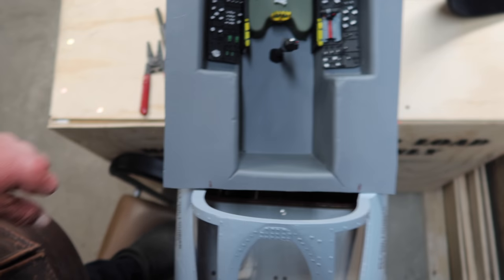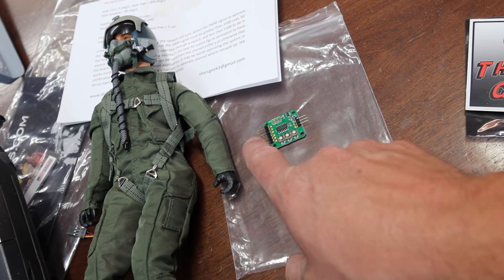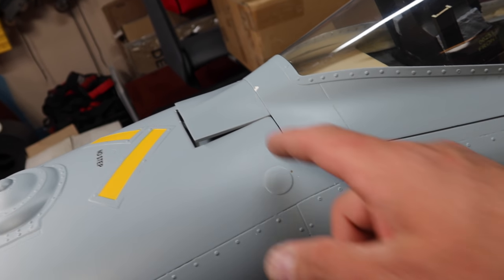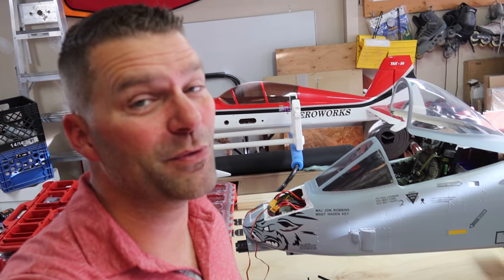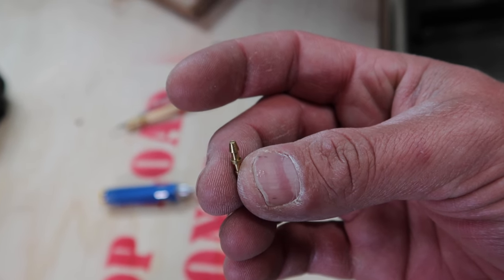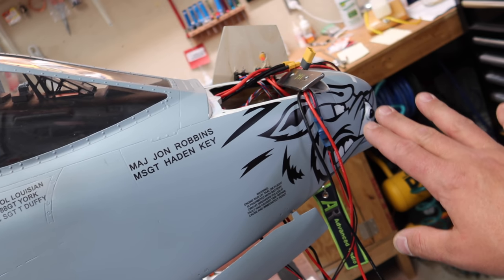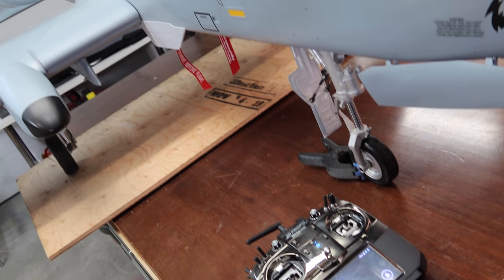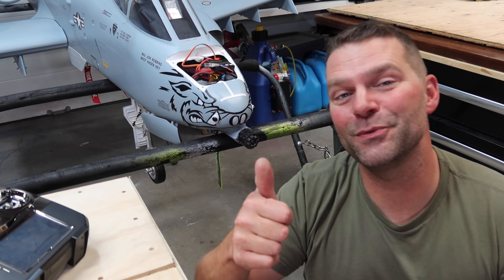GIANT A-10 Complete - Cockpit Install, Engine Runs, CofG, Gremlins A10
The next big project on The Lighter Side Of RC is underway!  The Skymaster A-10/A10!  The Final video of the normal build portion of the Aircraft!  We get the Cockpit installed, run the engines and deal with the new plane gremlins.  Video #10

Kit and Build info.
- A-10 1/6.25 Scale ARF Specs:  Length: 101.3" Wingspan: 109.6''
- JR/DeeForce Servos throughout.
- JR/DFA 16BPX Pro with RA03TL Sub Receivers.
- JR 28X Radio will pilot the aircraft
- MAP High Flow UAT's - Model Aviation Products.
- Power Box IGYRO 3xtra with GPS 3 Unit.
- Xicoy Sequencer/Failsafe unit for Air Valve control.